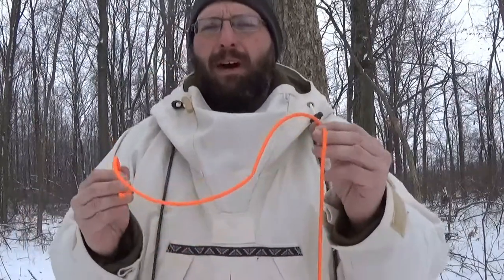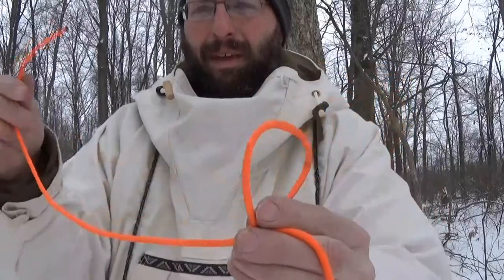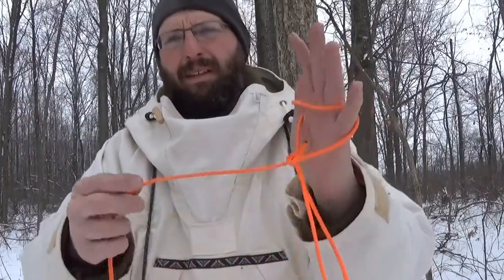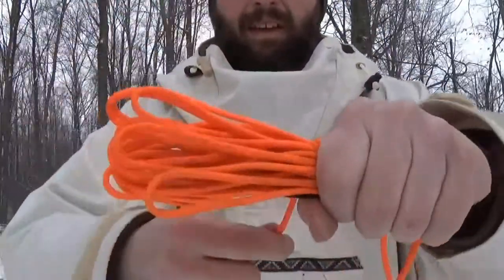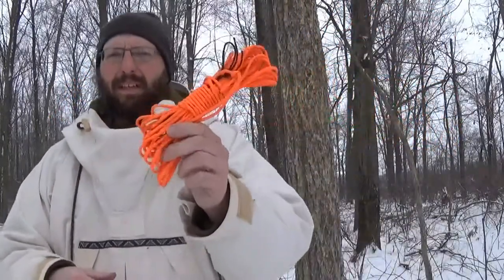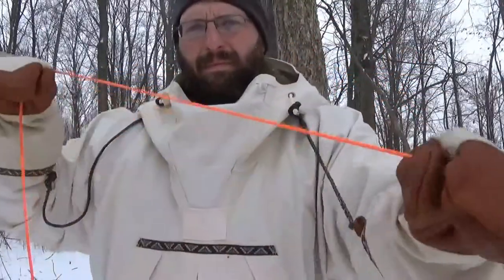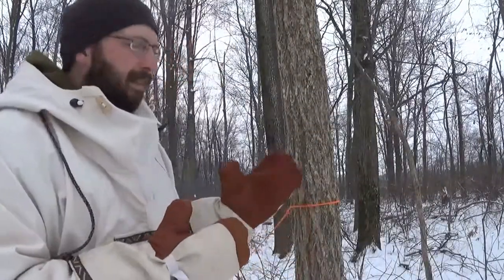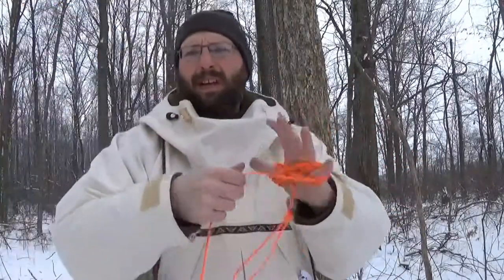Ridge Line Management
This is a quick tip on how I store and manage my ridge line.  This is my current system and works even in bitter cold weather while wearing heavy gloves or mittens